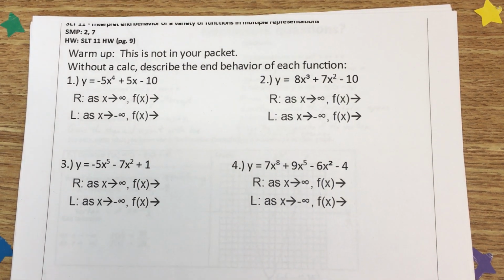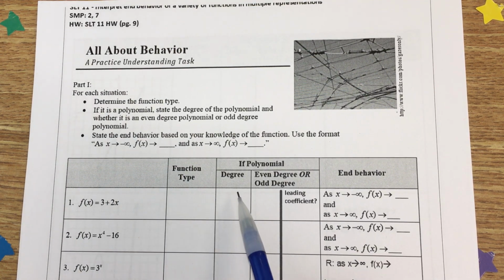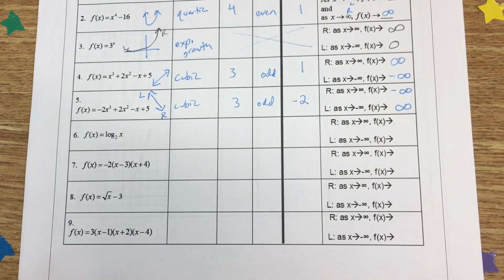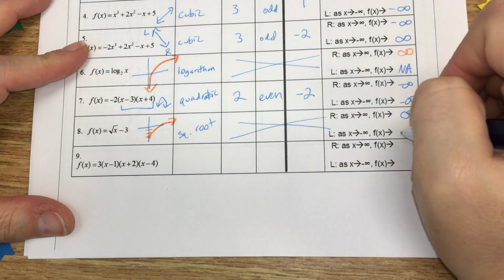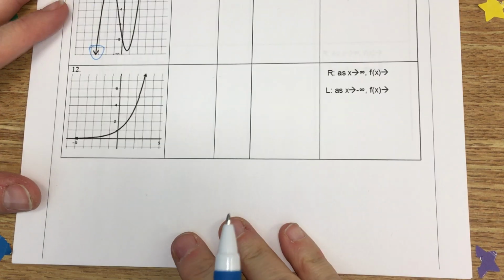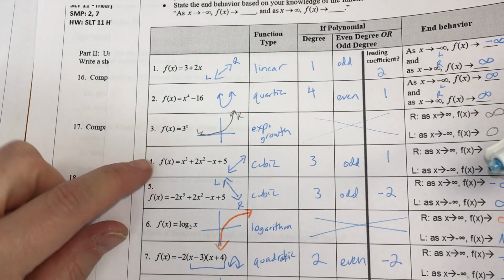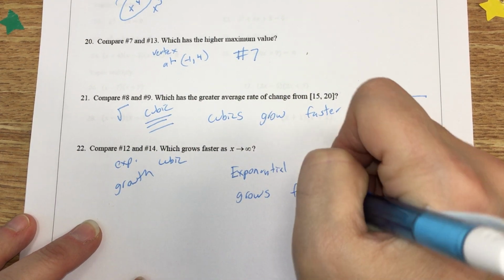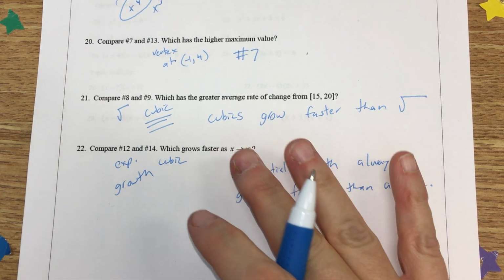Unit 2 Topic 2 SLT 11 Interpret End Behavior of Functions in Multiple Representations